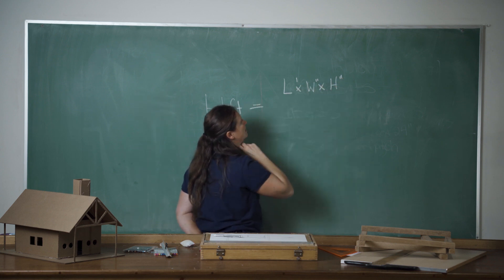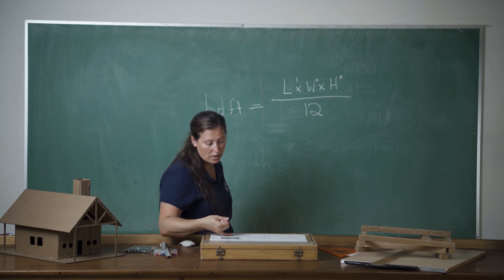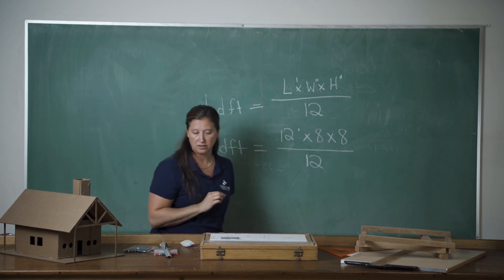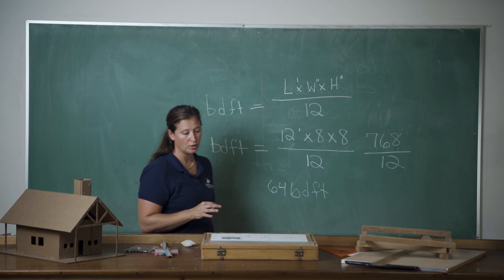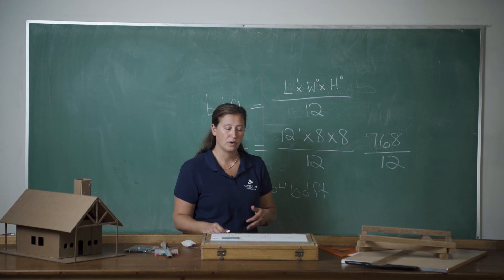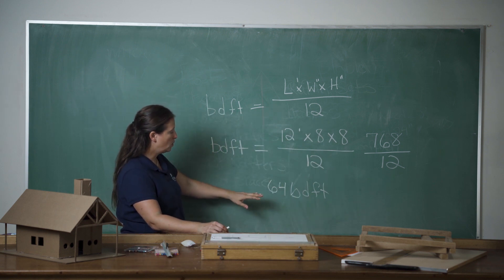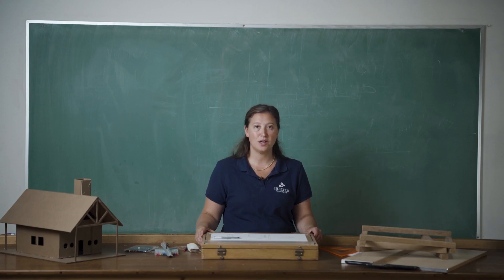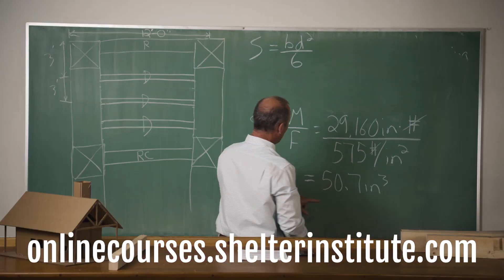How To Calculate Lumber Price in a Timber Frame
Before you can start building your very own timber frame structure, you'll have to create a timber list! One of the most important parts of your timber list is finding out how many board/feet of lumber you'll have to purchase. In this excerpt from our Purely Post and Beam Online Course, Blueberry discuses the formula for calculating your board/foot measurements.

We have worked hard to compile every last bit of content from our in-person course and put it in an easily digestible, video-by-video, online format. And not only that, but we’ve also tried to anticipate every question that you might ask as a student of our online course, since you don’t have the luxury of asking an instructor during class.